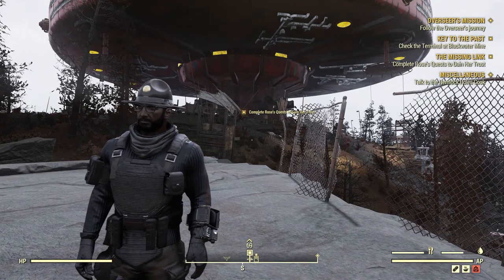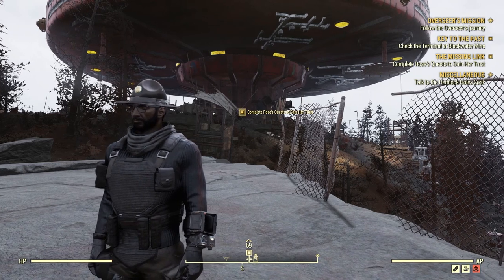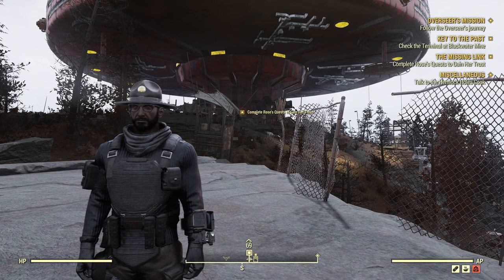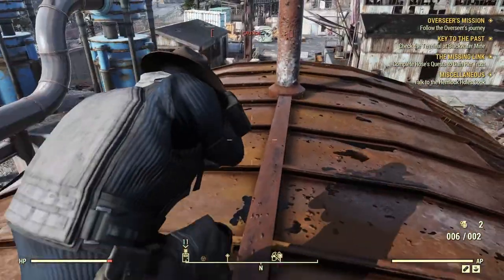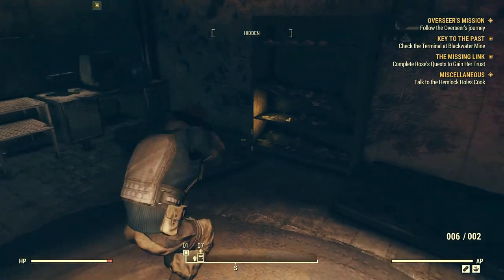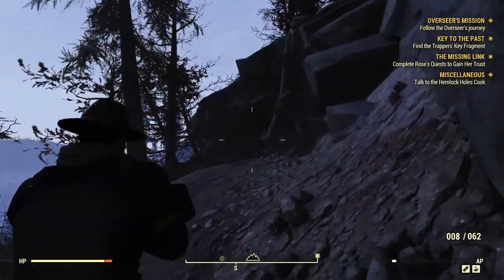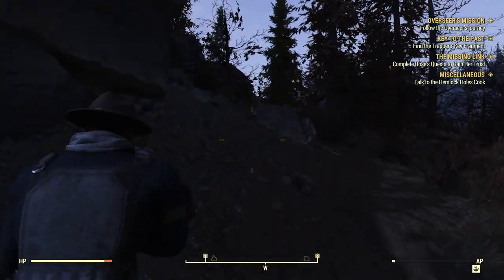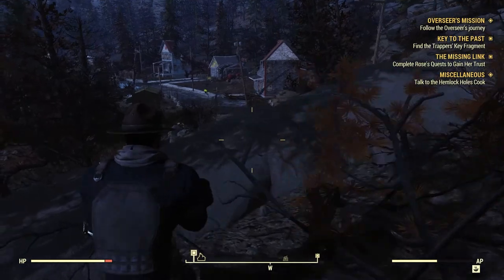BLACKWATER MINE! | Fallout 76 Wastelanders Lets Play (Part 10)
In this video, we will be continuing Roses storyline.